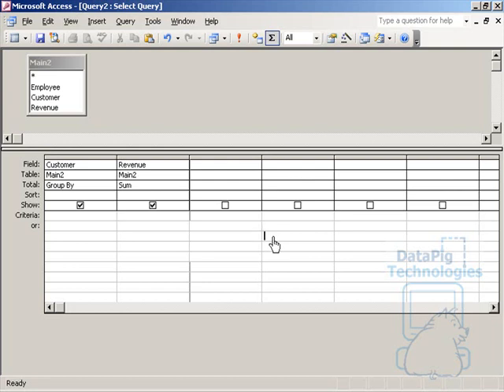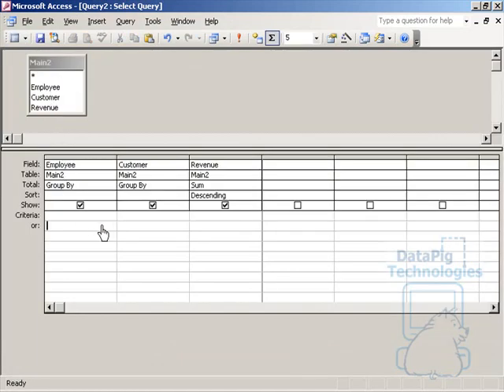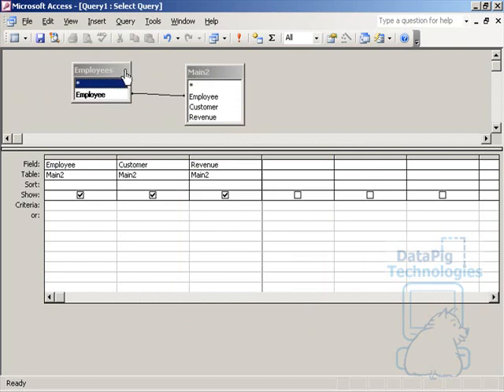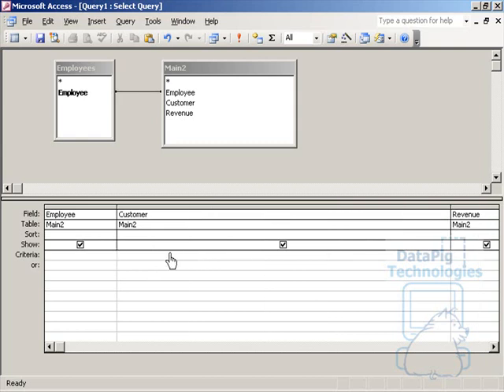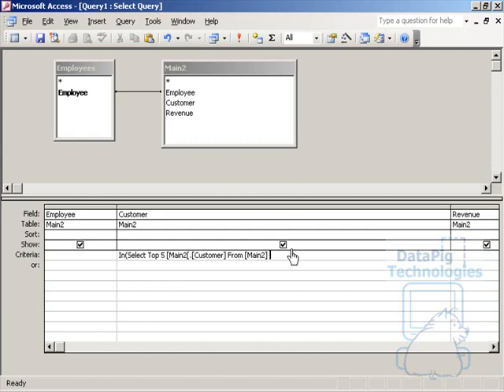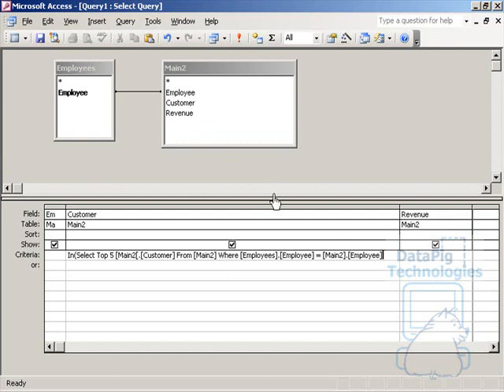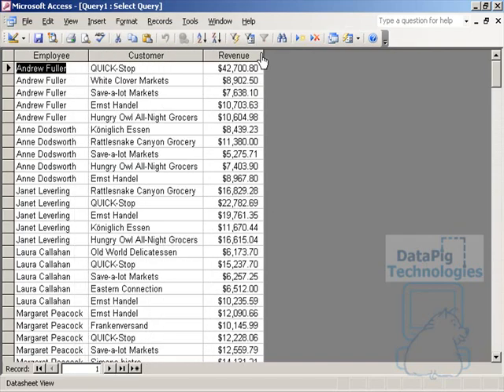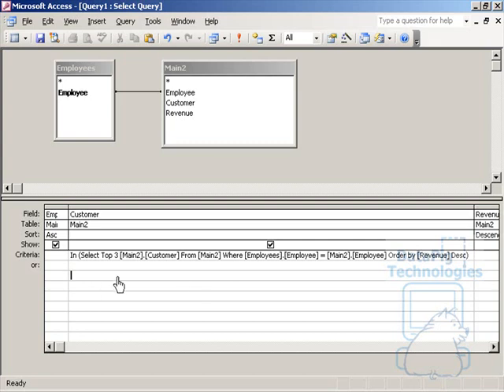Get Top Values per Group using a Subquery in Access ~ DataPig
It's easy to get Top Values for a query -- but HOW do you get Top Values for a query that is grouped? It's not very straight-forward, but not very hard either, using a SubQuery SELECT statement. Get the Top 5 Companies By Revenue for each Employee.

Using TOP values in a Query ~ DataPig